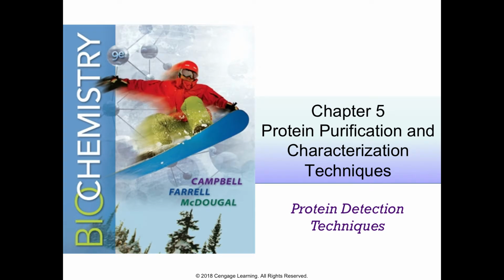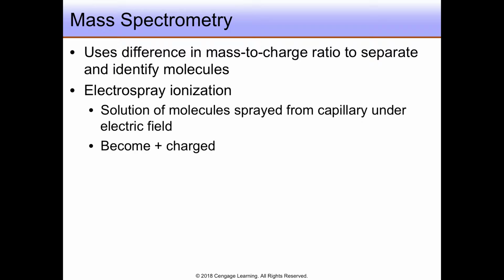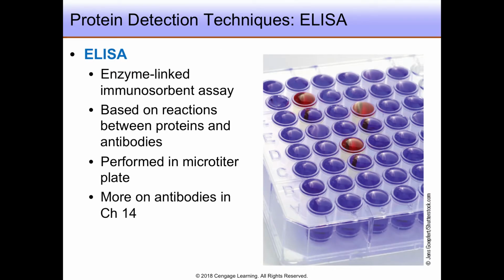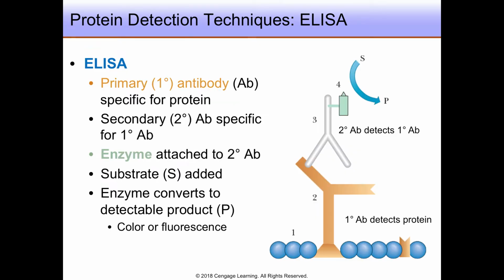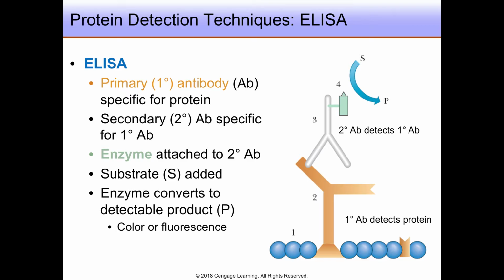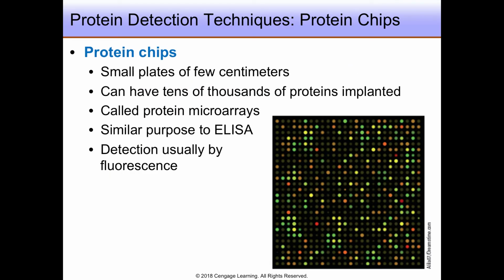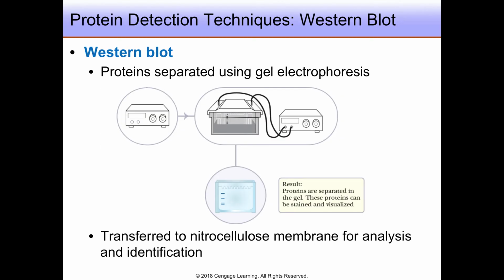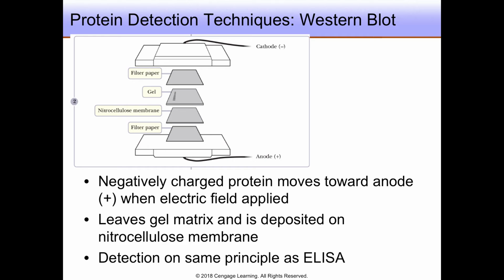05.5-Protein Detection Techniques